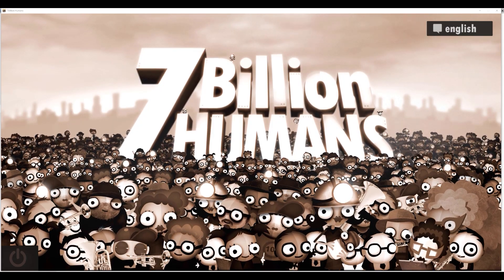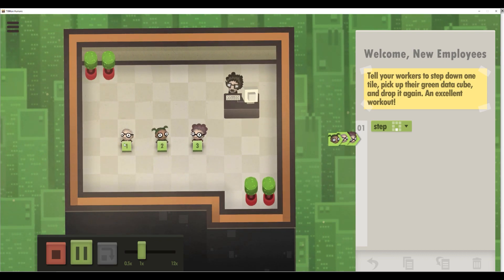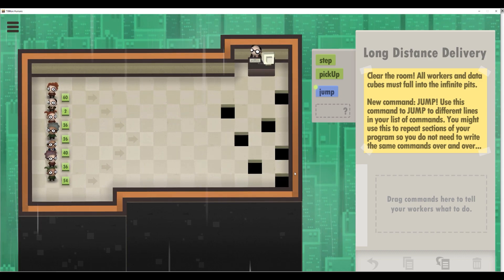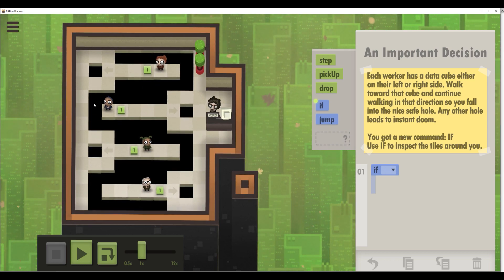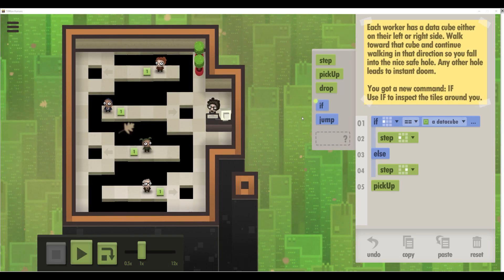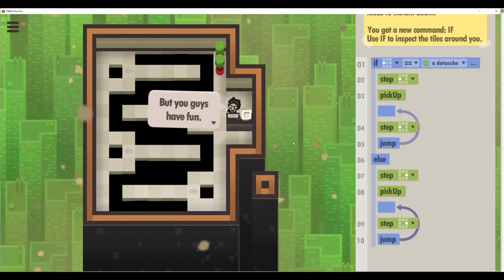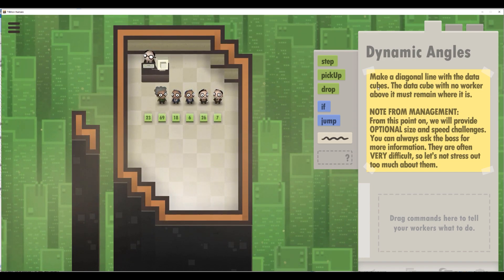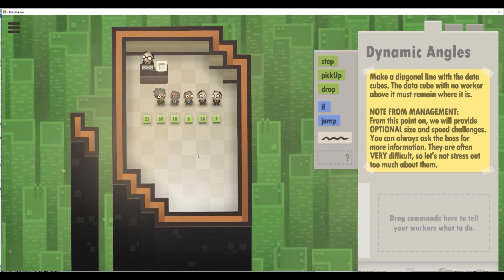7 billion human | Learn Dynamo with Game | Play and Learn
In this video, we will relax and play games that inspire and stimulate any programming. If you think to learn Dynamo, Grasshopper, this game will show you the basics of it.

𝑫𝒐𝒏'𝒕 𝒇𝒐𝒓𝒈𝒆𝒕 𝒕𝒐 𝒈𝒊𝒗𝒆 𝒍𝒊𝒌𝒆 👍 𝒇𝒐𝒓 𝒕𝒉𝒊𝒔
💬 𝗚𝗘𝗧 𝗖𝗢𝗡𝗡𝗘𝗖𝗧𝗘𝗗💬